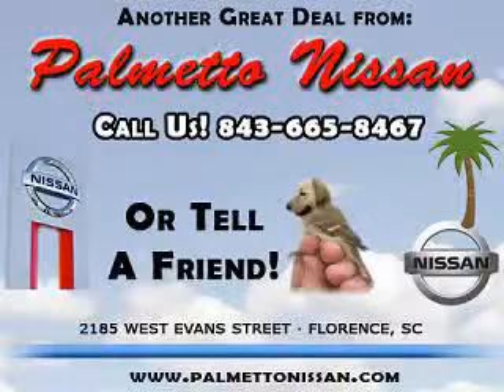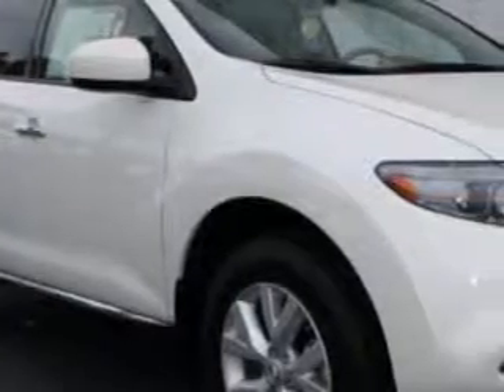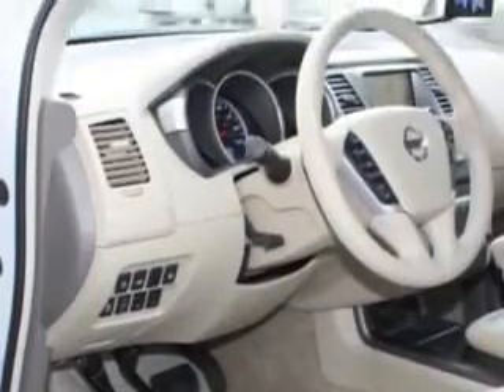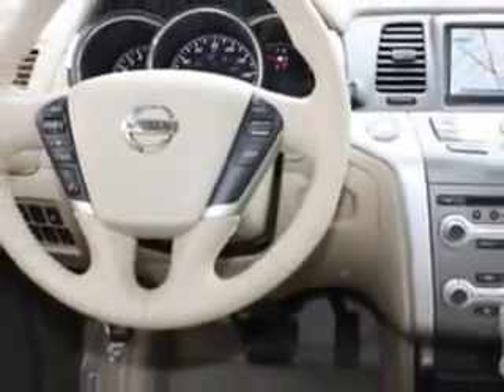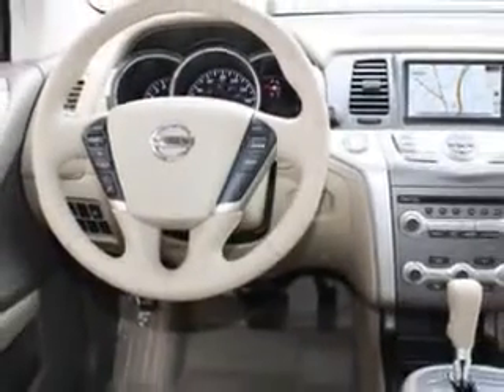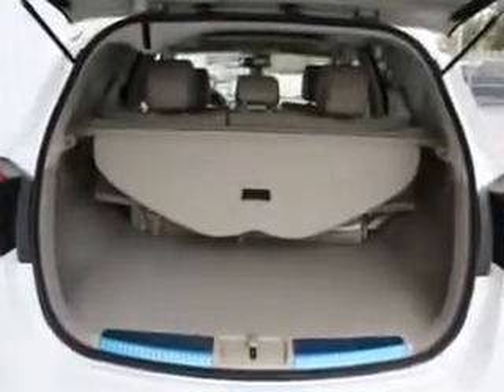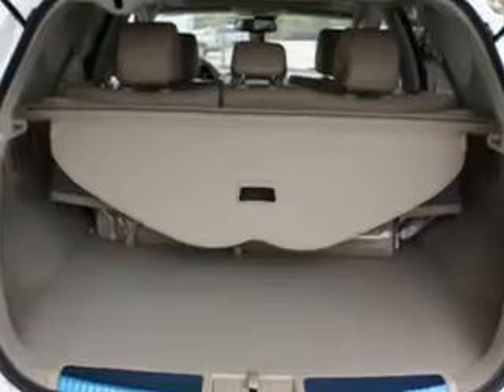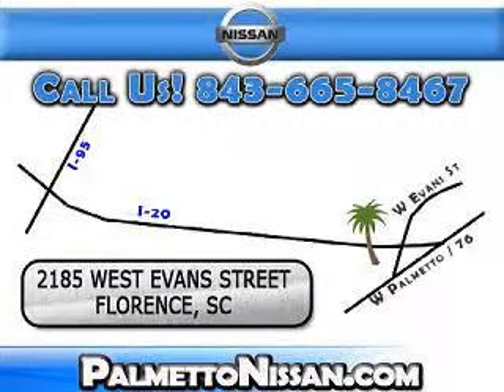Nissan Murano, Palmetto Nissan- Florence, SC 29501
Nissan Murano, Palmetto Nissan- you will love this Glacier Pearl 2012 Nissan Murano, equipped with a 6 Cyl. engine  and an automatic transmission. enjoy an impressive 24 miles to the gallon on this great SUV with features like Homelink System, Back Up Camera, Power Liftgate, Push Button Start, Electronic Brake Distribution Control, Moon Roof, Roof Rails, Ambient Light Package, Rain Sensing Wipers, and much more. Enjoy the drive and have peace of mind in this 2012 Nissan Murano. see us at Palmetto Nissan today!
vin- JN8AZ1MU3CW106896

Palmetto Nissan
2185 West Evans Street